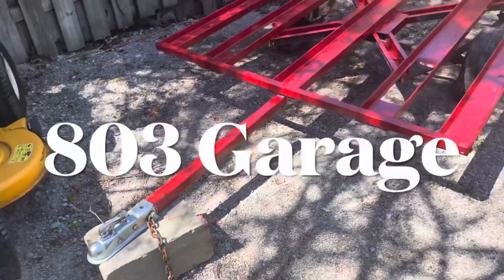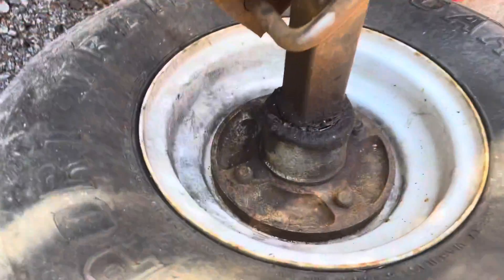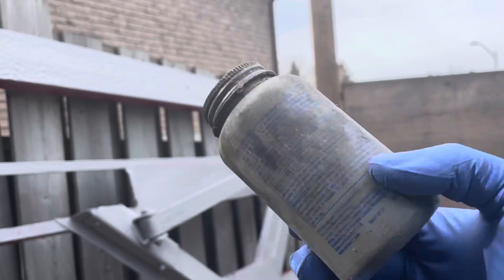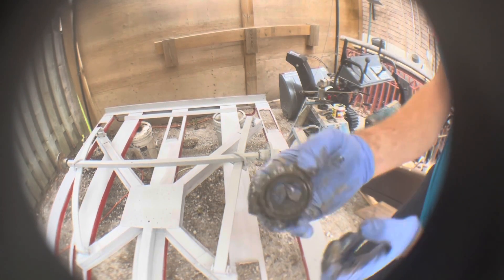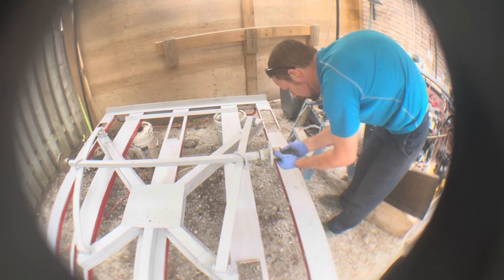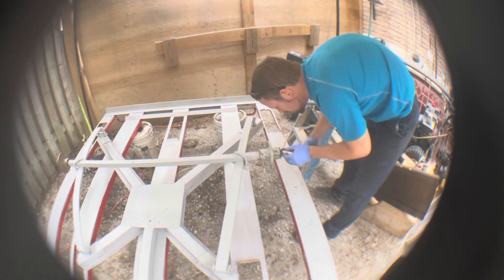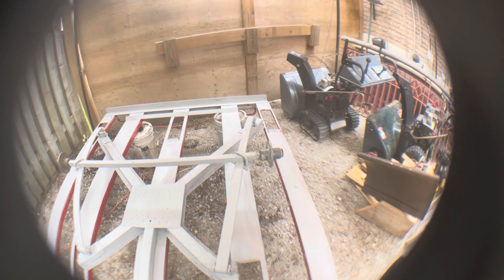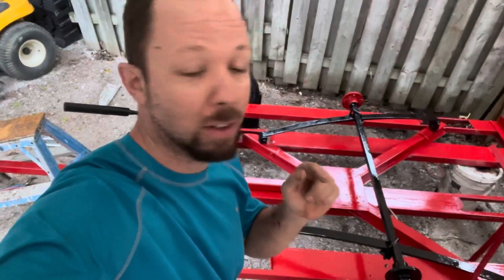Part 2 - Restoring My Motorcycle / Dirtbike Trailer For My Honda CR500 & ATV DIY Hub Bearing Repack